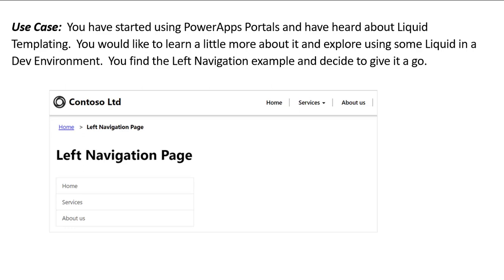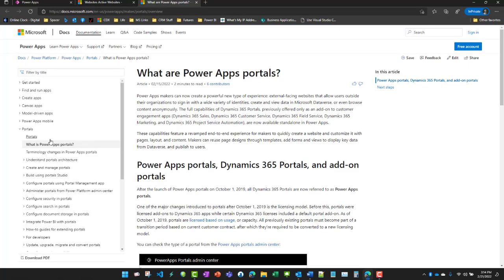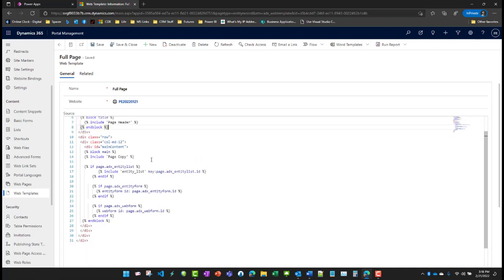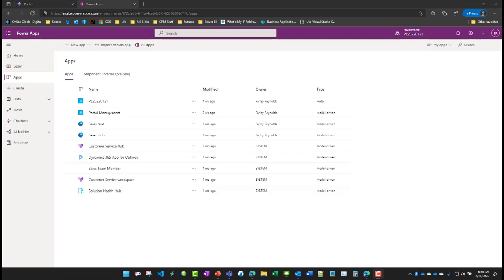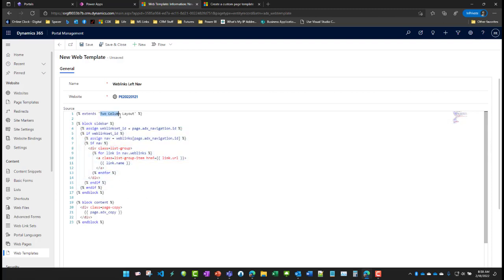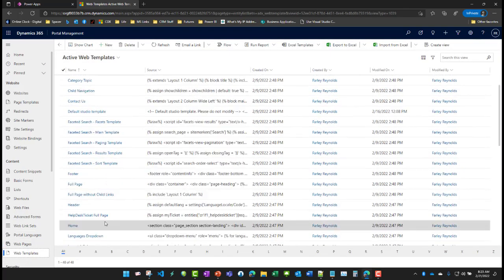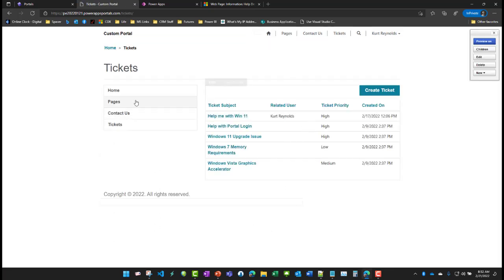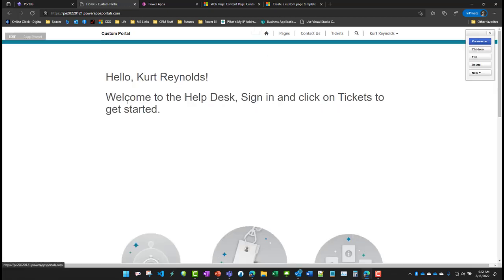Customizing Power Apps Portals - Basic Liquid Templating Building Left Side Navigation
- Identify where Liquid code documentation is located and navigate documentation
- Understand some liquid basics, where Liquid Code can be applied and how
- Build a custom Web Template using an example from the online documentation